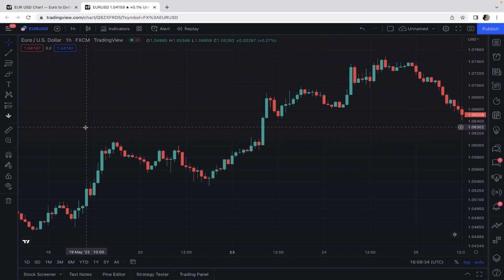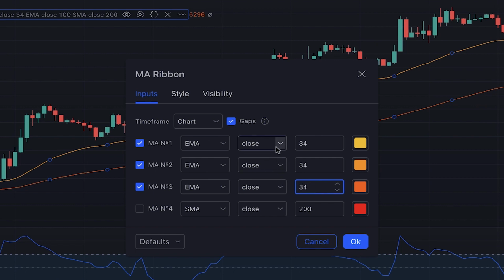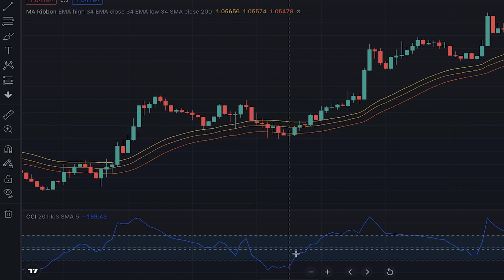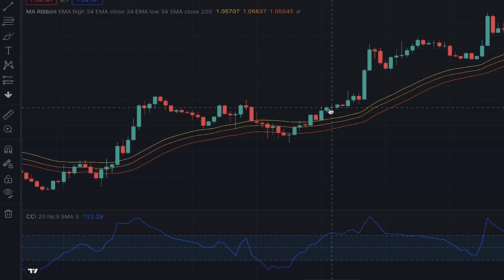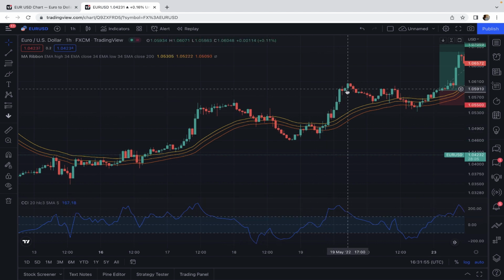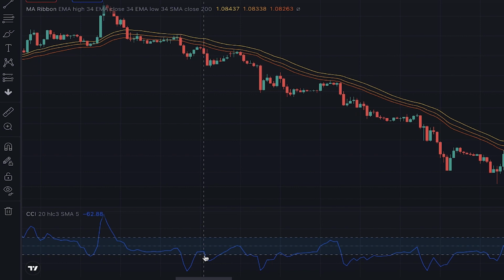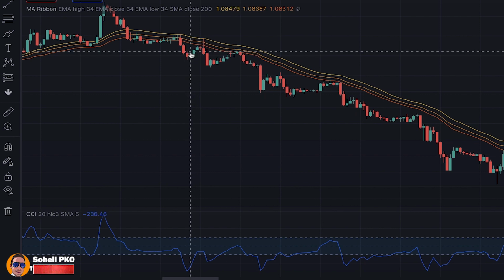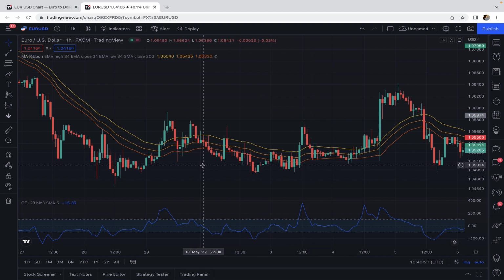MAGIC Breakout Trading Strategy.. INSANE Monthly Profit. High Winning Day Trading Strategy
Magic breakout trading strategy is explained in this video which is a high winning and high profit day trading strategy that can bring more than 67% monthly profit, if executed correctly. Magic breakout strategy is one of the most profitable and high winning percentage trading strategies that is based on CCI indicator and three exponential moving averages. This high winning day trading strategy which is actually a breakout trading strategy, can be effectively used in Forex, Crypto or any other financial markets that the prices move with the forces of supply and demand. Magic breakout trading strategy with more than 67% monthly profit is one of the most profitable trading strategies that can be used for day trading.